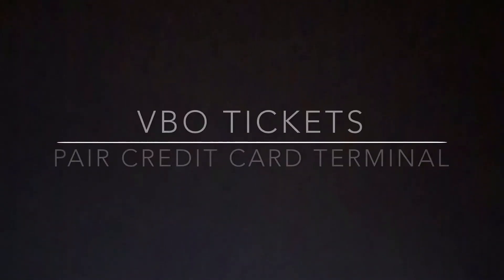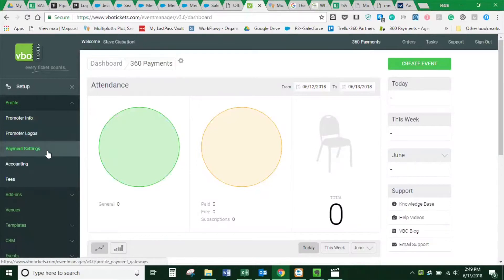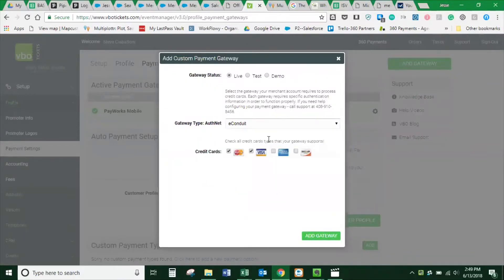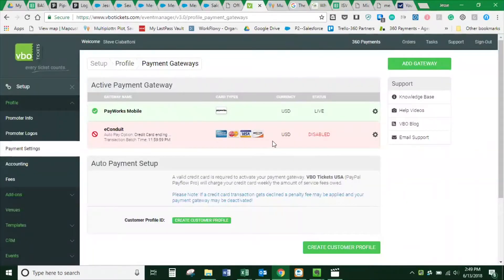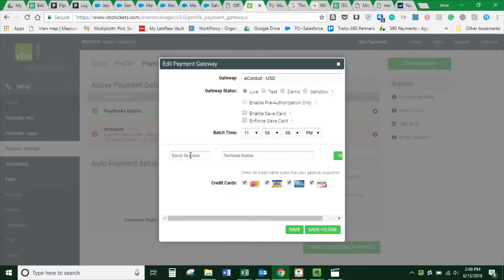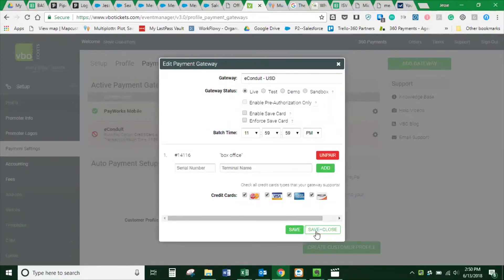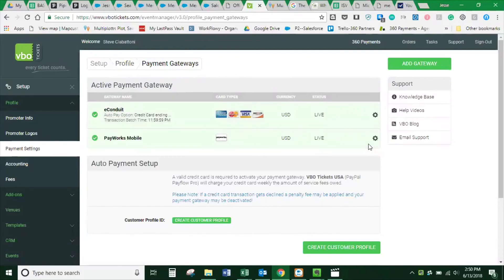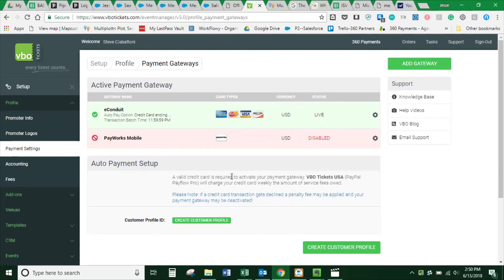How to Pair Your Terminal in VBO Tickets with 360 Payments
This video will show you how to pair your terminal using the 360 Payments payment processing integration with VBO Tickets software.

360 Payments is one of the fastest-growing credit card payment processors in America. Based in the Bay Area with clients throughout the United States, the company is committed to providing the best technology for its merchant partners and clients. 360 Payments lives by the motto “Full Service. Full Disclosure. Full Circle.” In the past twelve months, the 360 Payments team has processed more than $2 billion in credit and debit sales, and has been ranked in the Inc. 5000 list of fastest-growing private companies for the past three years.